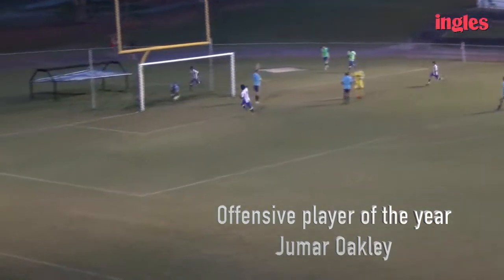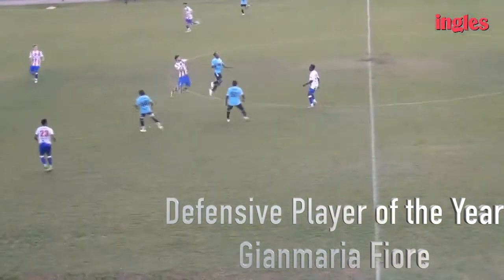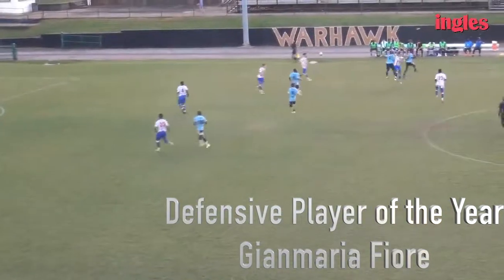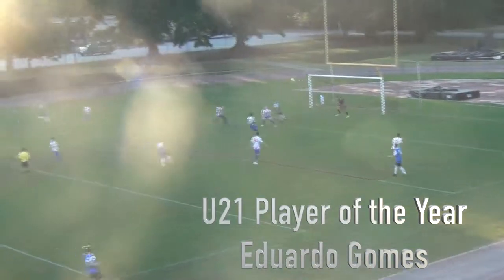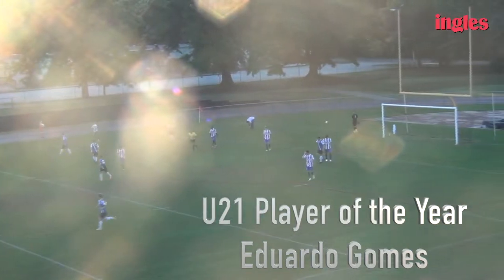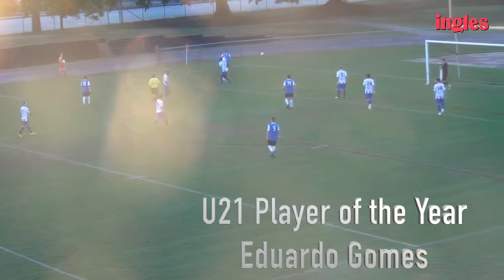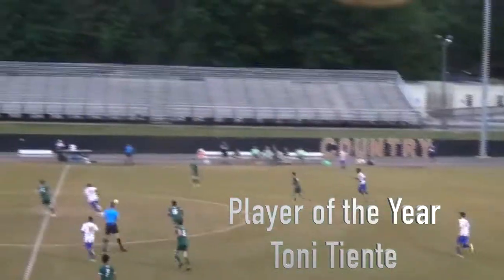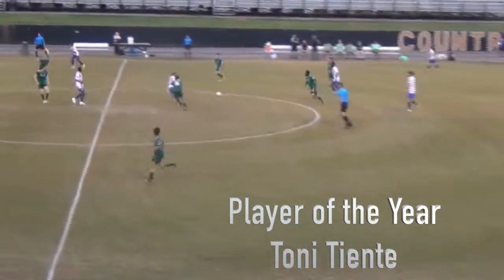Georgia Revolution 2019 Awards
U21 POTY:  Eduardo Gomes
DEF POTY:  Gianmaria Fiore
OFF POTY:  Jumar Oakley
POTY:  Toni Tiente